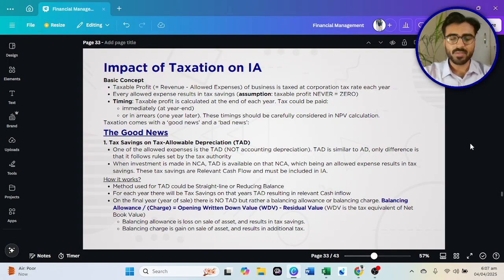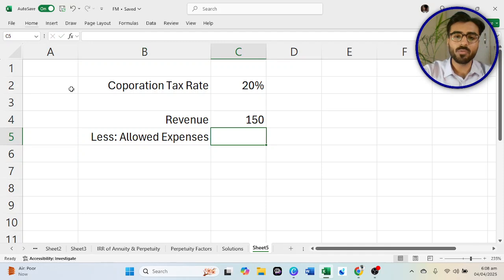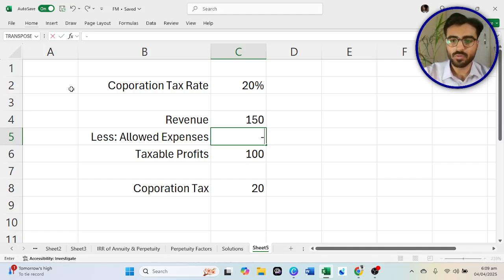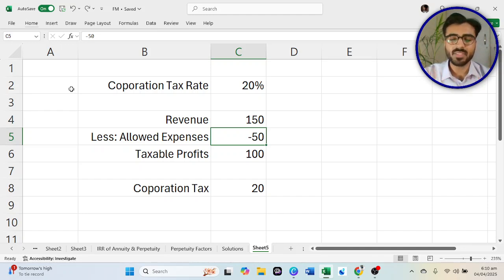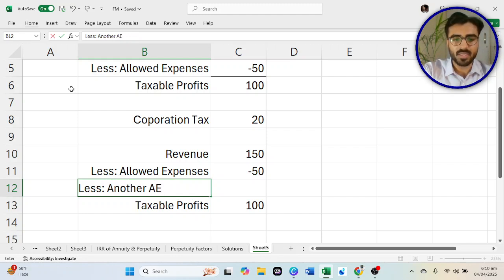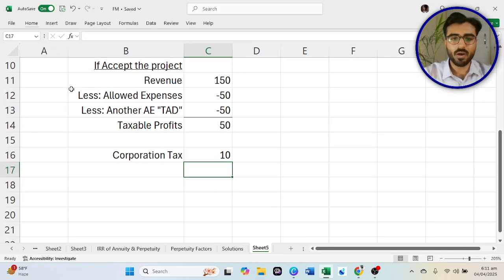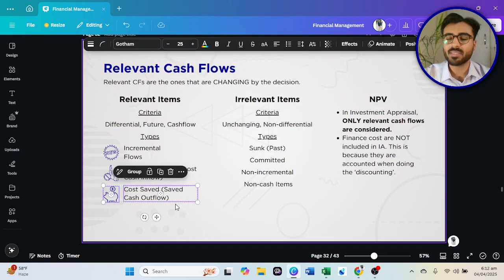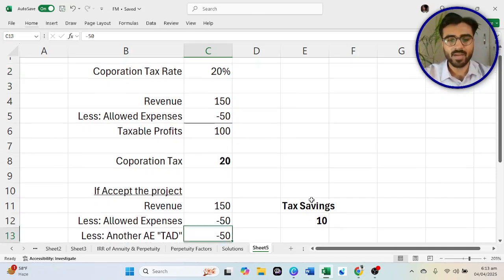F9 / FM | Investment Appraisal | Net Present Value (NPV) | Concept of Tax-Allowable Depreciation - 1